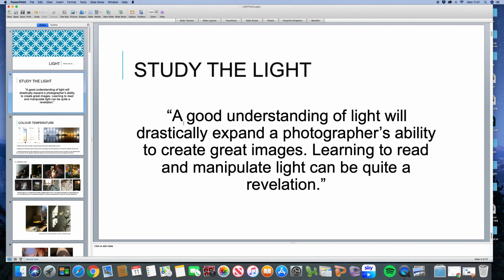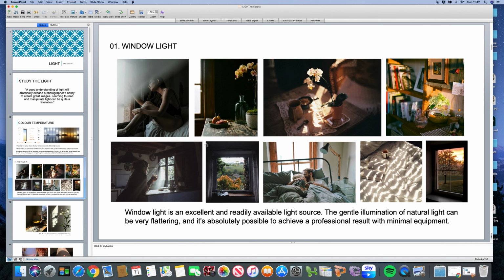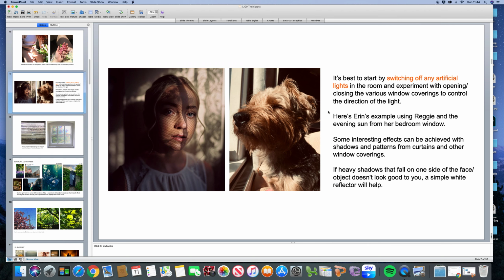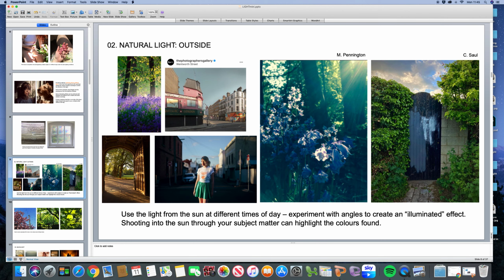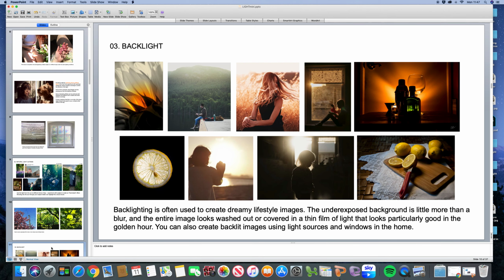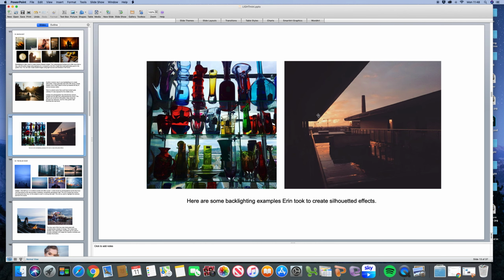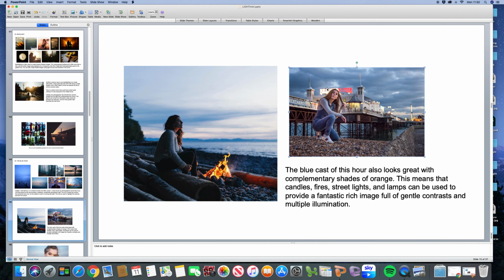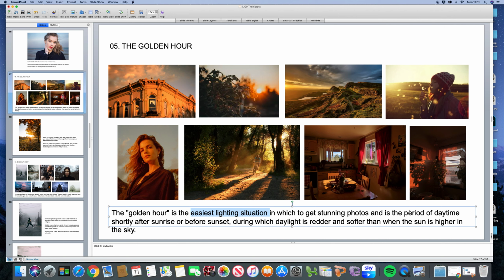Light Lesson pt1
Watch to understand all about different kinds of light that you can use for your project.